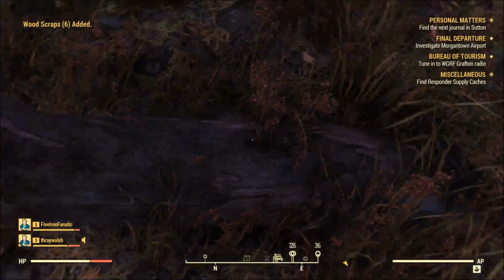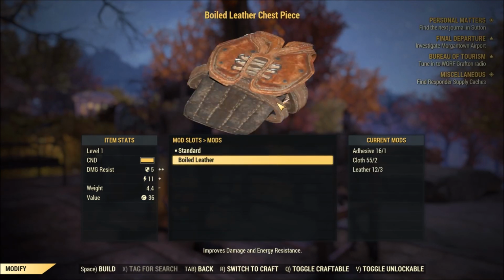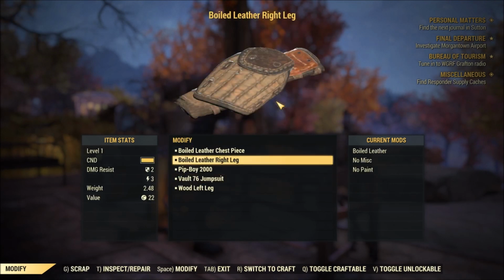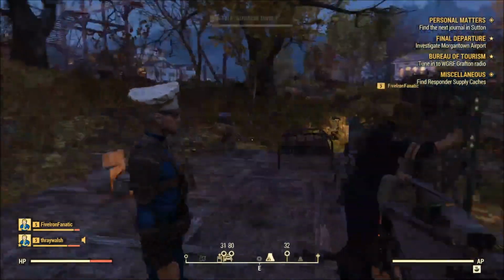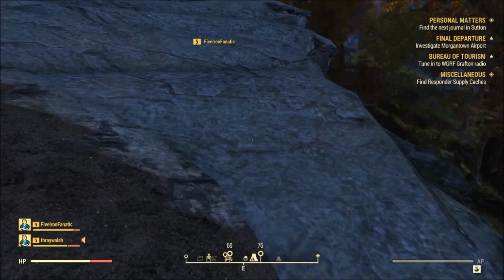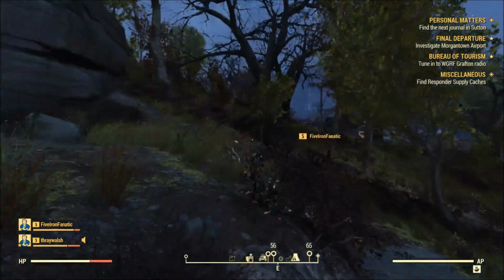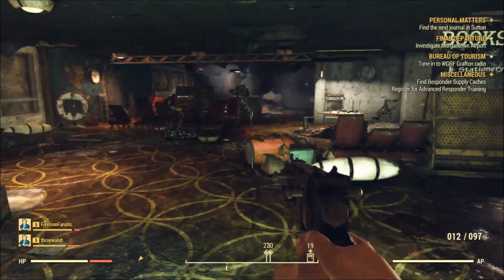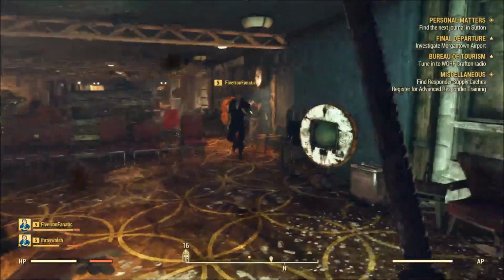Fallout 76 Episode 12